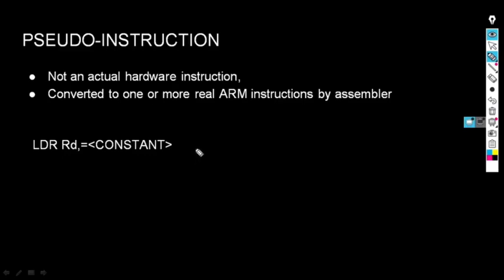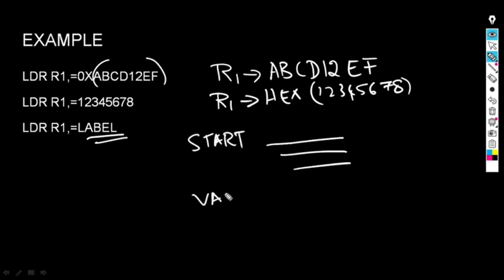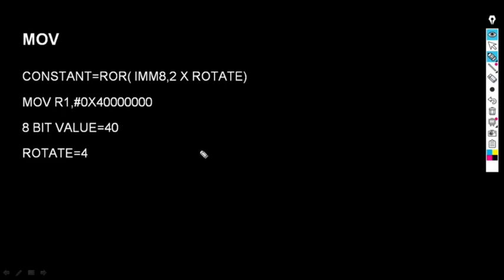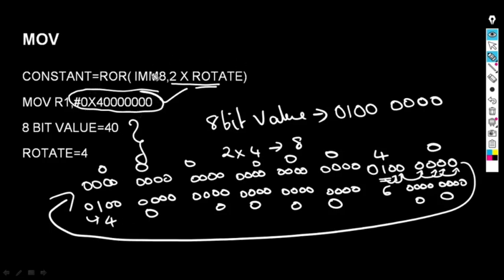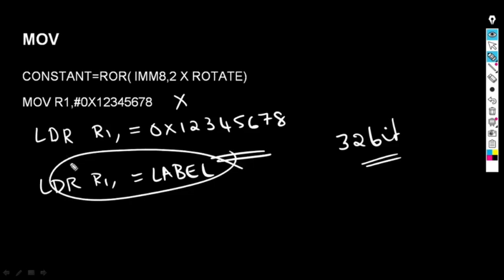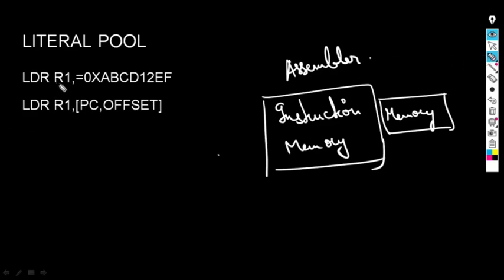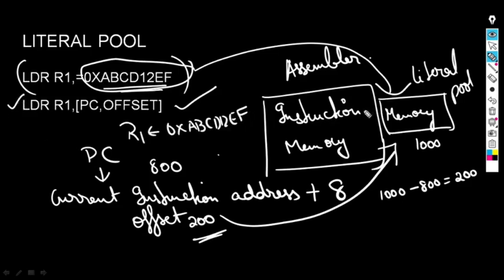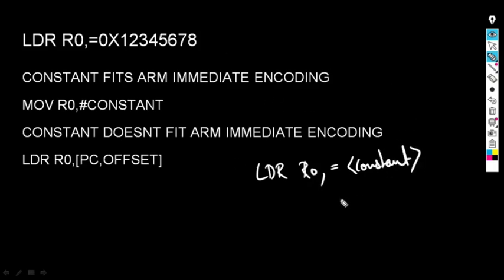LPC2148 ARM : LDR constant Pseudo Instruction Explained | Why MOV Cannot Load All 32-Bit Values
In this video we explain the LDR Rd, =constant pseudo-instruction used in LPC2148 (ARM7TDMI). You will learn how the assembler expands this instruction and when it converts it into:
• a MOV instruction (only if the constant fits the ARM 8-bit rotate immediate format)
• an actual LDR instruction from the literal pool
We also clearly explain why the MOV instruction in ARM7TDMI cannot load all 32-bit constants, and why LDR =constant is the most reliable method on LPC2148.
Topics covered:
 ✔ Meaning of the LDR =constant pseudo-instruction
 ✔ How assembler chooses MOV or LDR
 ✔ ARM7 8-bit rotate immediate encoding
 ✔ Why MOV fails for most 32-bit values
 ✔ Literal pool working in LPC2148
 ✔ Examples in Keil uVision for ARM7
This video is helpful for embedded students, ARM beginners, and anyone using LPC2148 or ARM7TDMI microcontrollers.